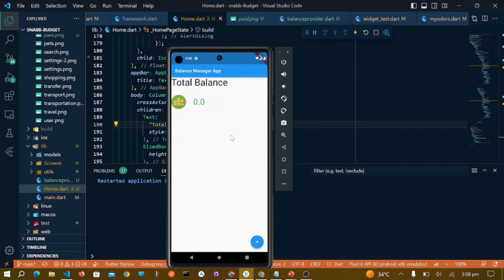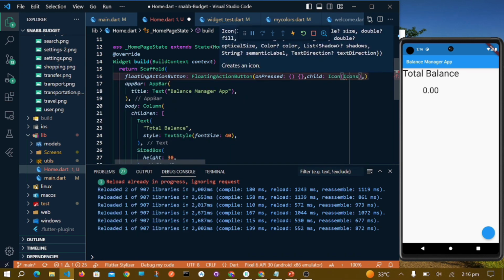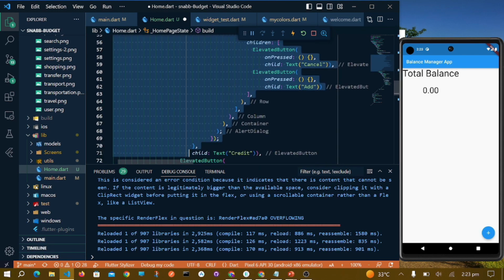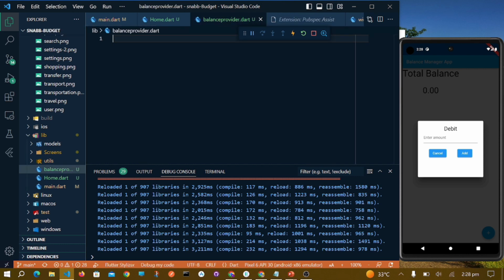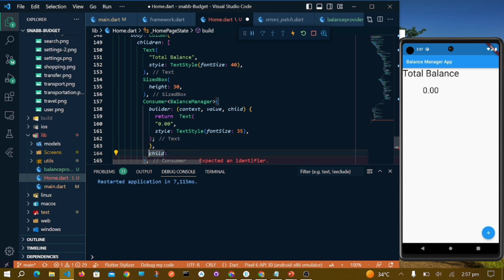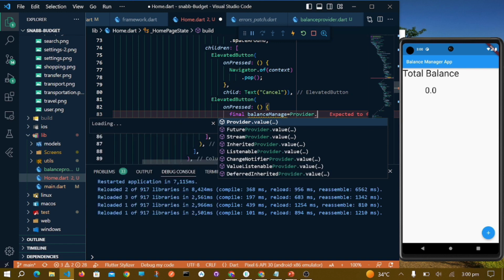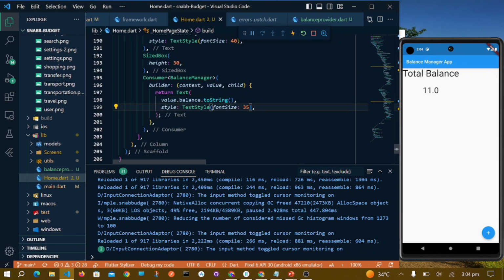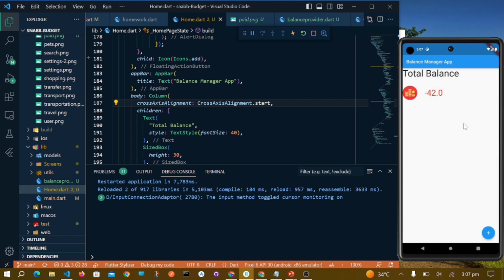Balance Management App using Provider | Learn Provider State Management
In this video we'll focus on Balance Management App using Provider | Learn Provider State Management

Chapters:
0:31 Demo
0:50 Create UI
7:50 Create a Provider
11:09 Functions to manage app balance